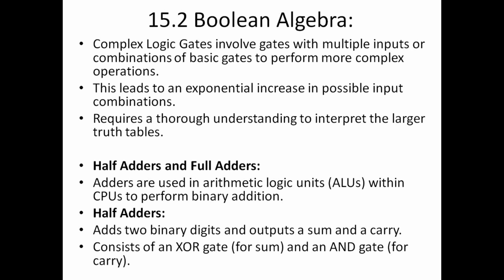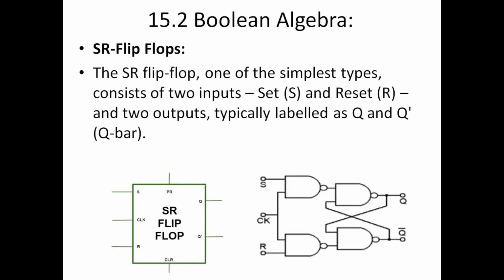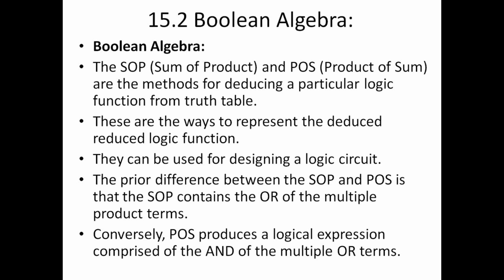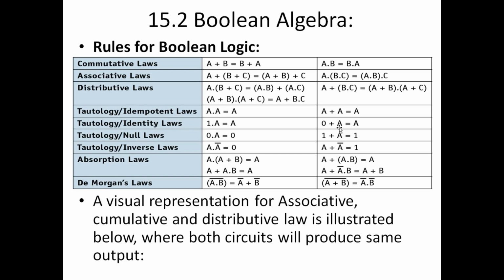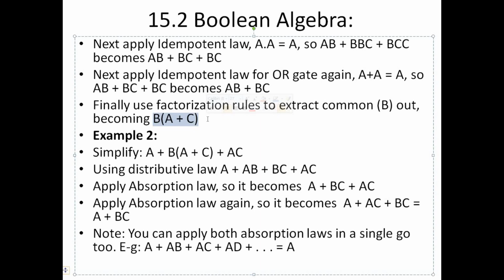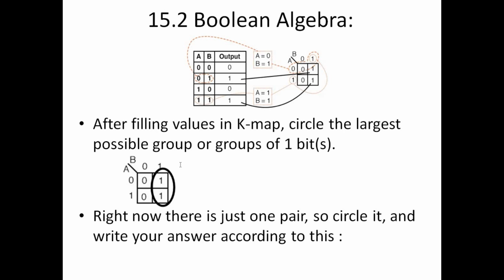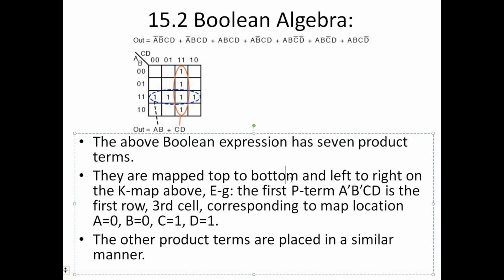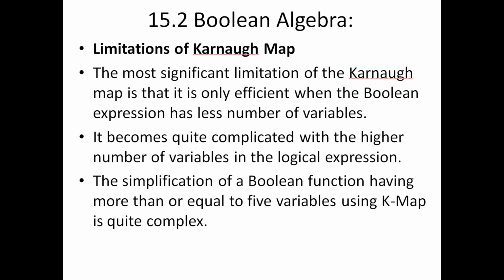15.2 - Boolean Algebra and Logic Circuits - HARDWARE & VMs - Computer Science 9618 (A2 Level)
This Lecture includes discussion on Section 15: HARDWARE AND VIRTUAL MACHINES  , specifically 15.2 - Boolean Algebra and Logic Circuits, of the New syllabus for CAIE AS-Level Computer Science 9618.